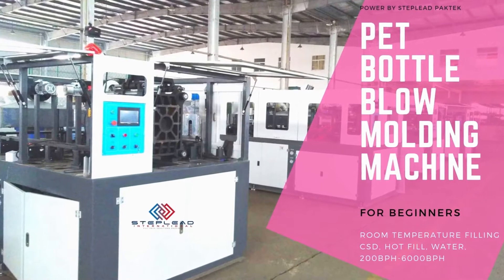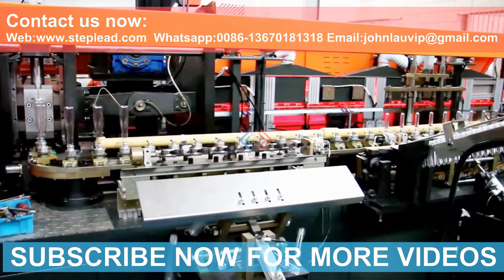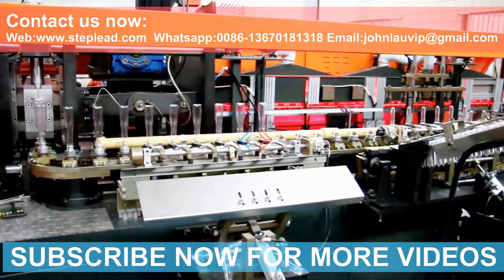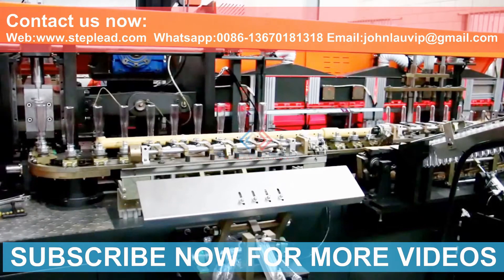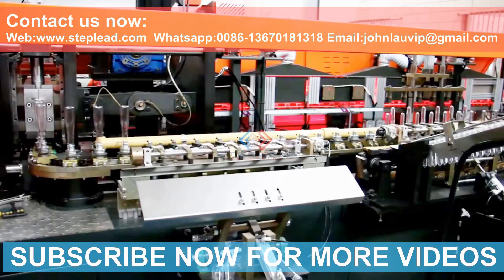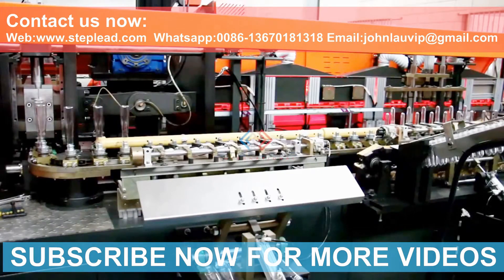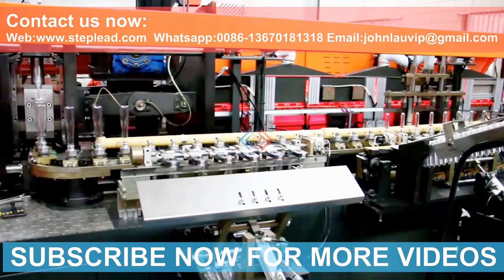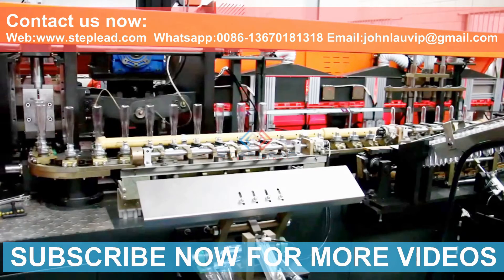Injection Molding vs Blow Molding What is right for you 2020